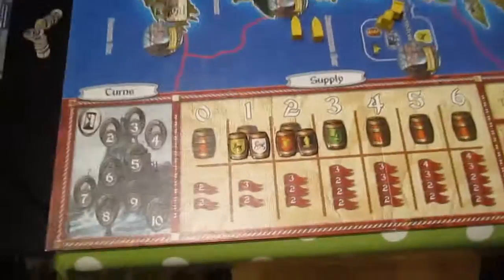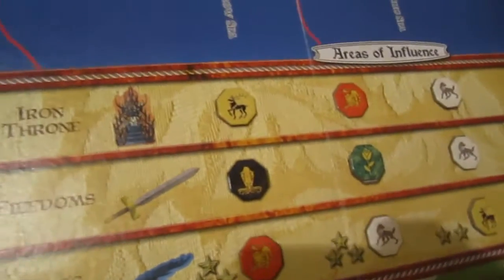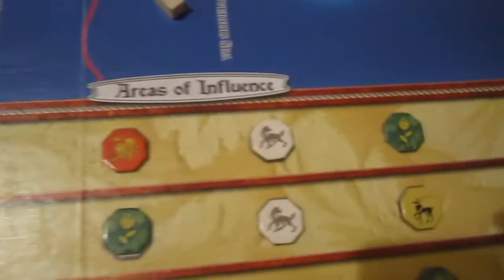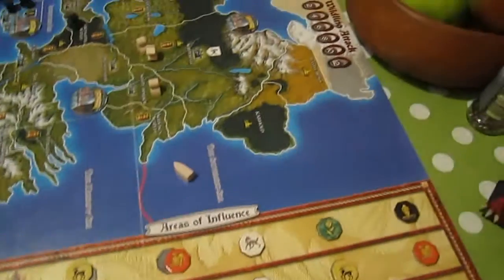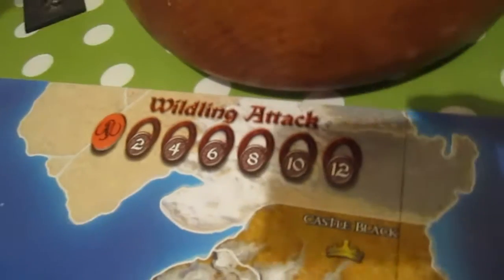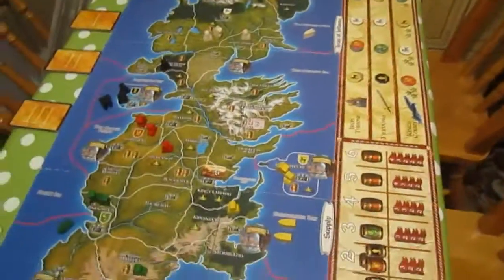A Game of Thrones Board Game Introduction/Rules PART 1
I'm planning an internet game of the Game of Thrones board game! Played via forum/youtube. Join me as I take you through the rules in a series of videos. Winter is coming!